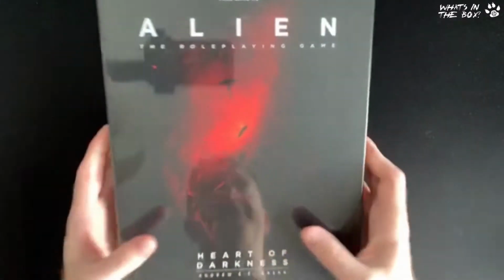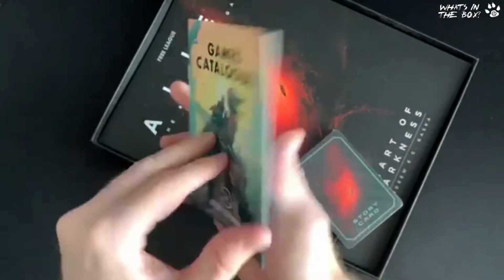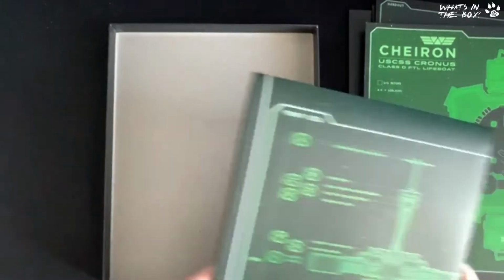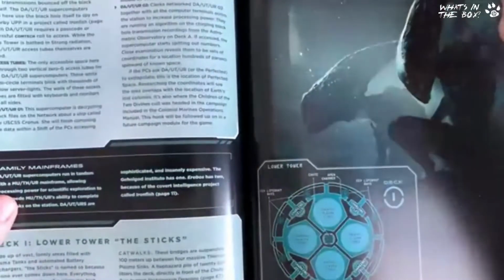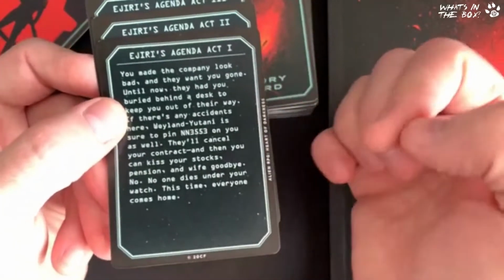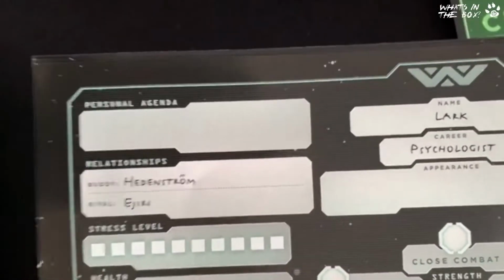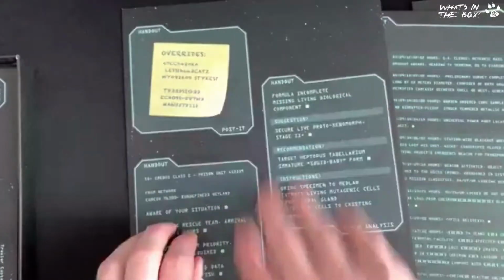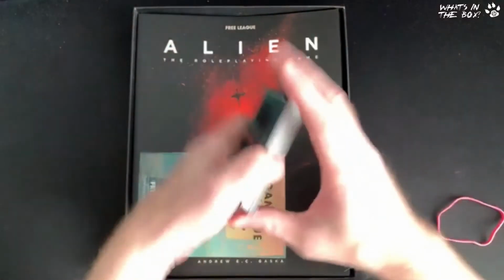ALIEN: HEART OF DARKNESS by Freeleague - UNBOXING - Band of Badgers